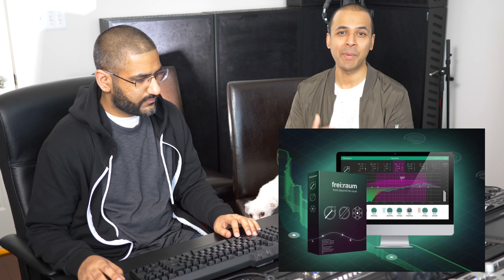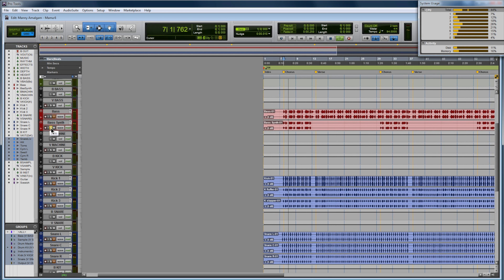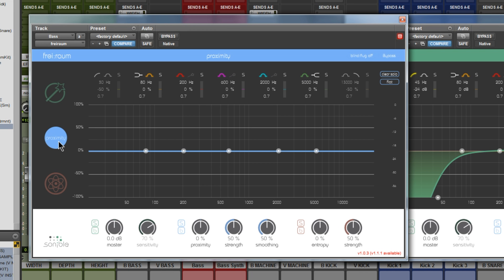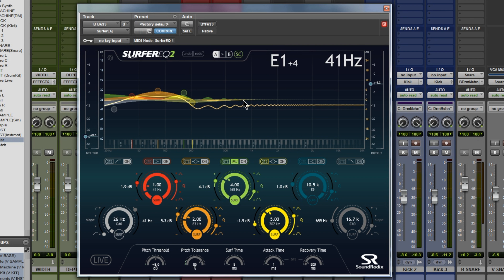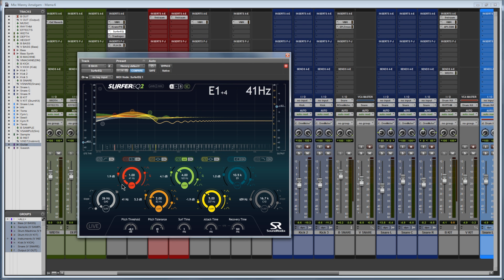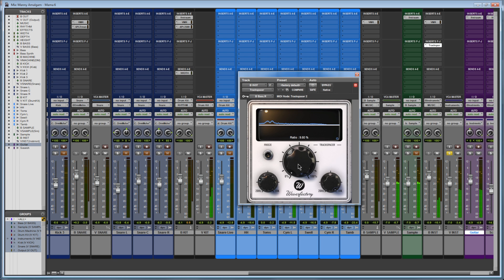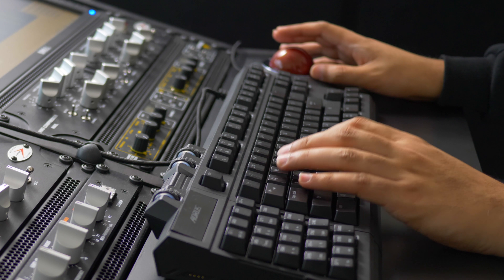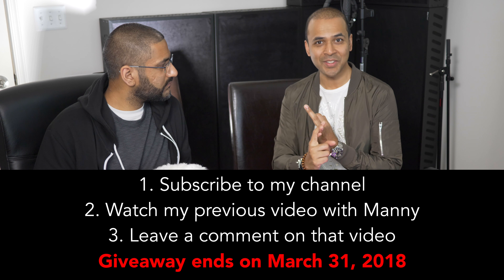How to mix drums and bass - with Manny Amalgam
I sit down with Manny Amalgam again to learn more from this amazing producer. This time Manny shows us how he gets smooth and clear bass on his track. He walks us through how he used different plugins including Sonible Frei:Raum, Waves Factory Track Spacer, and Sound Radix Surfer EQ to get the bass and kick to sound just right! Manny explains the arrangement and how he mixes this hip hop track and explains how harmonics help us achieve great bass sound on all types of listening devices - even small speakers and earbuds.

The prize is one license for Frei:Raum by Sonible. The giveaway starts on March 24, 2018 when this video is posted, and ends on March 31, 2018 at 11:59 pm (EST). To enter you must:

The winner will be notified by private message on YouTube and will have 3 days to respond from the time the message is received.
Entries which do not comply with YouTube’s guidelines will be disqualified.

- MANNY'S COMPLETE GEAR LIST -

Desk
- SPL MixDream, mixer
- Little Labs RedCloud, faders
- QES Labs SM-7 AC, monitor controller

Monitoring
- Tyler Acoustics D1x, speakers
- Emotiva XPA-2, amplifier

Compressors
- A-Designs Audio HM2 Nail
- Dangerous Music Compressor
- Drawmer 1968 MKII
- Foote Control Systems P3S ME

Equalizers
- A-Designs Audio EM-EQ2
- Dangerous Music BAX EQ

Mic Preamp
- Slate Pro Audio Fox QuadTone

Software
- Native Instruments Maschine, with MK3 controller

Converters/Interface (we didn't talk about this stuff, so I don't know if it needs to be included)
- RME MADIface USB
- Antelope Audio Orion32
- Emotiva Stealth DAC

Panasonic Lumix GH5
Lens at my piano
Canon G7X
DJI Mavic Pro
Rode VideoMicro
Zhiyun Crane 2 Gimbal
Large LED Light
Small LED Lights